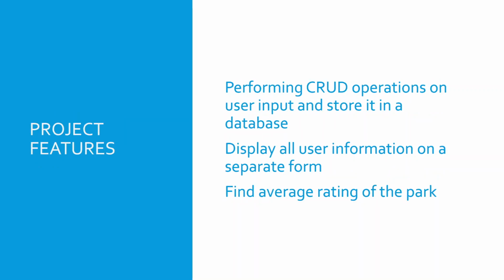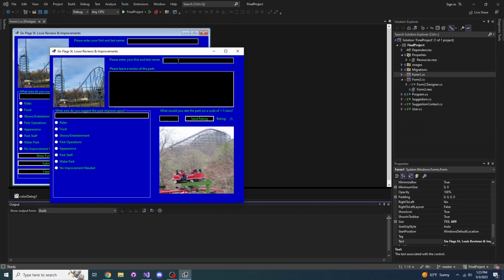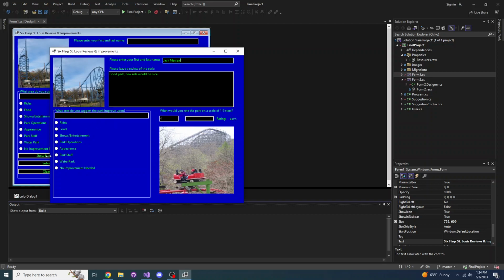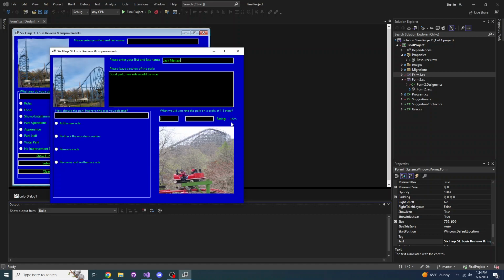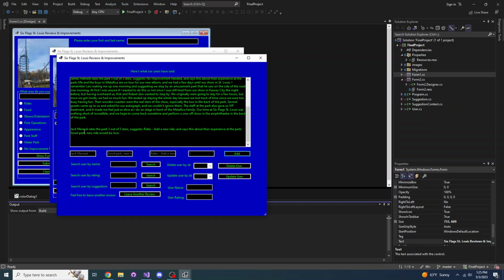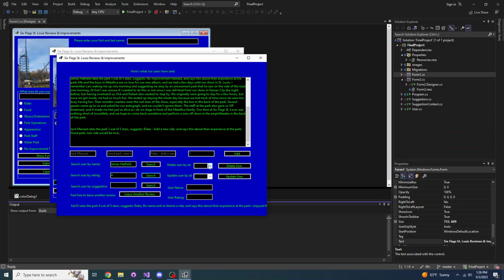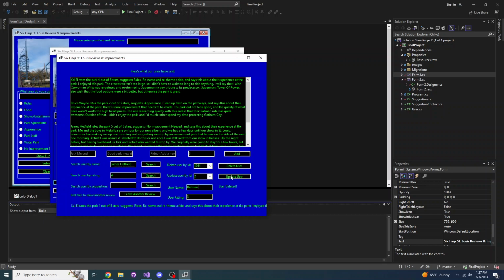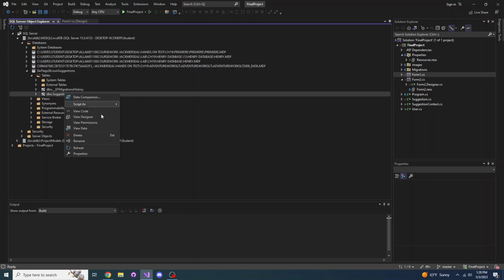Jack Merseal - C# Final Project Spring 2023